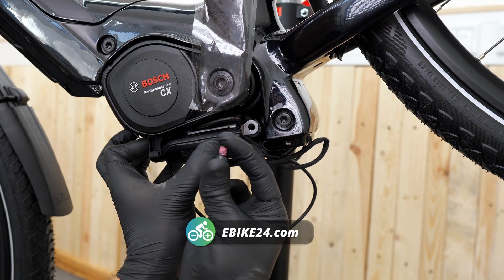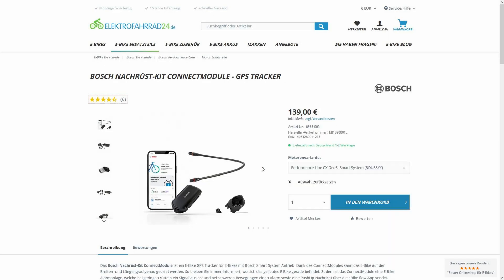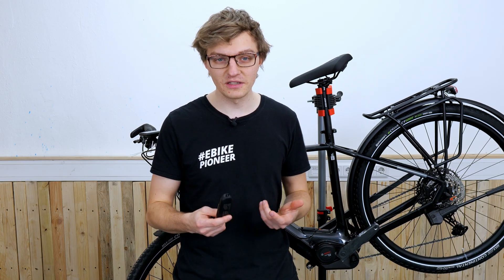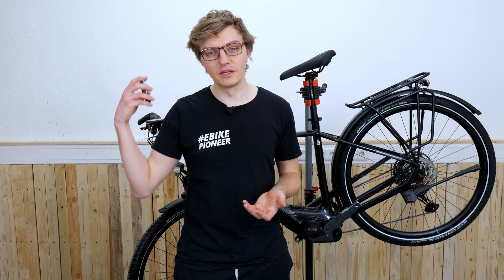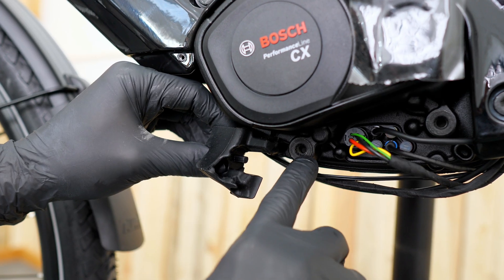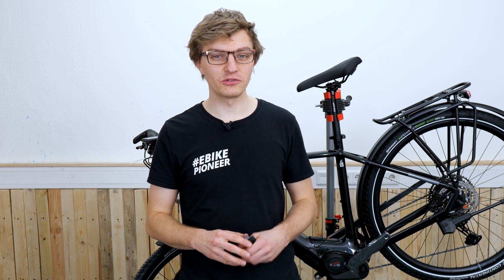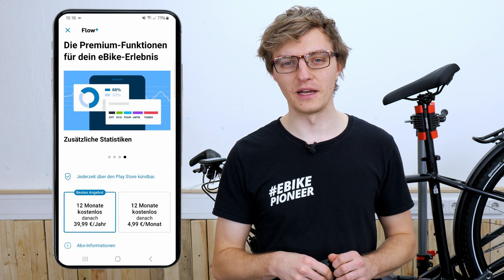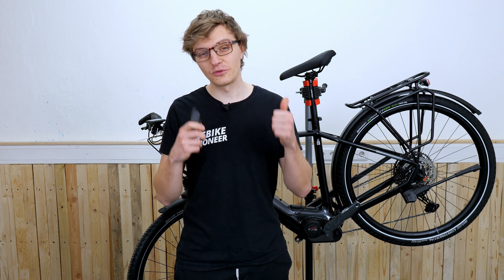Mounting the Bosch ConnectModule on the CX Gen.5 (BDU384Y) | Tutorial 🔧 | EBIKE24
How to Retrofit the Bosch ConnectModule on the Performance Line CX Gen 5.

The Bosch ConnectModule provides an easy way to equip your e-bike with a GPS tracker. In addition to tracking your bike's current location, the ConnectModule features an alarm function, notifying you immediately if something is wrong with your e-bike.

In this step-by-step video, we show you how to install the Bosch ConnectModule on e-bikes with the Performance Line CX Gen 5 (BDU384Y).

00:00 Intro
00:12 Overview of the ConnectModule
00:46 Compatibility
01:39 Installing the ConnectModule
02:33 Removing the Cover
02:55 Connecting the ConnectModule
03:53 Function Test & Activation
04:54 Reattaching the Motor Cover
05:09 Outro